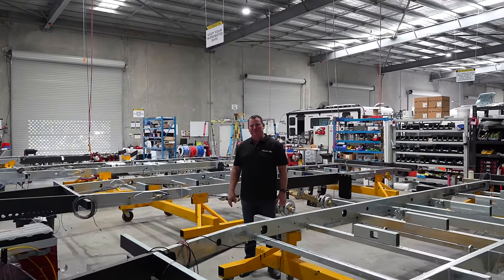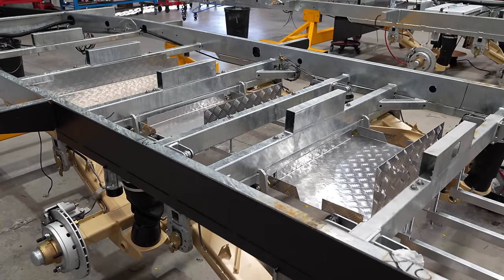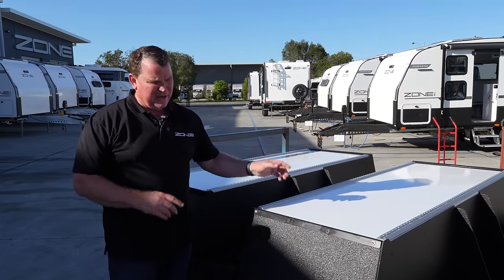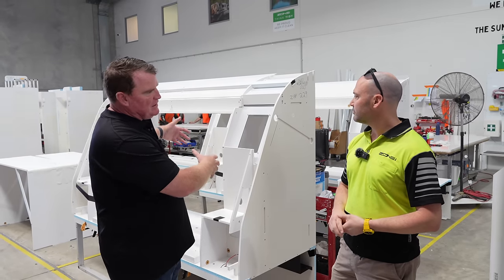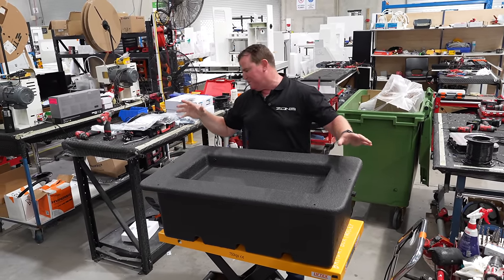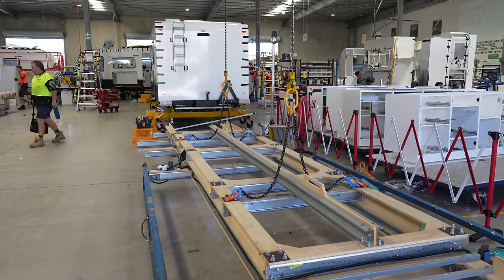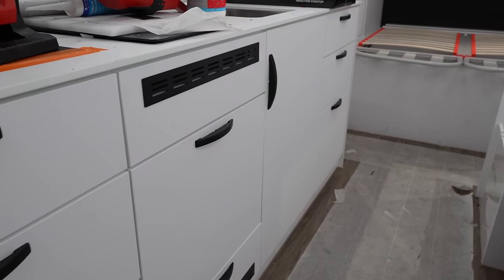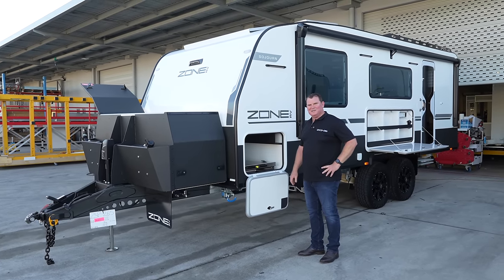Inside the Zone RV Factory: Gen 2 Production Line | Australian Made Off Road Caravans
Join Adrian Toft, the CEO of Zone RV, as he takes us on a tour of the production line of our Gen 2 full-size caravans (the 21ft Sojourn and 19ft Peregrine).

During the walk-through, you will get a chance to learn how our vans are built, get insights on the floor from our bay leaders, and see the cutting-edge technology and construction methods that we use to build these premium off-road caravans.

You will also get to see how we incorporate components from some of Australia's most trusted brands such as Redarc, Cruisemaster, and Webasto, into our builds.

We hope you enjoy this Zone RV factory tour and gain more insight into how we make our premium off-road caravans, proudly made in Australia.

ZONE RV, in a ZONE of its own!